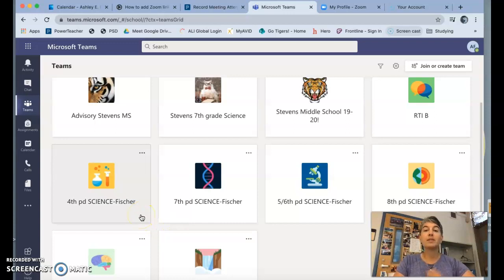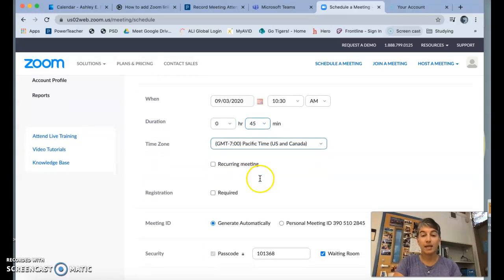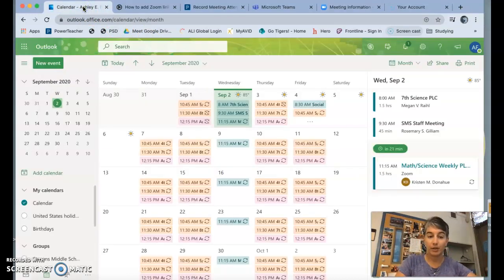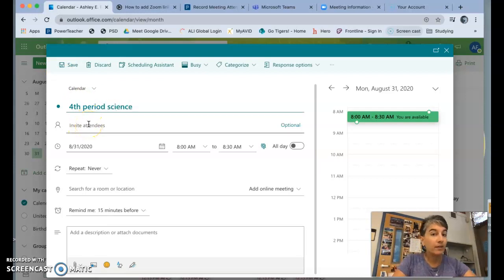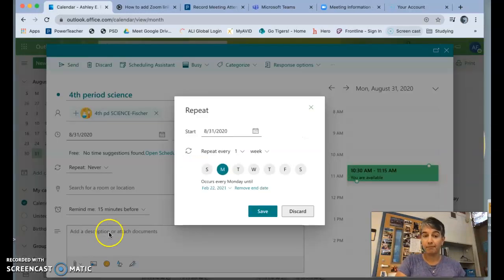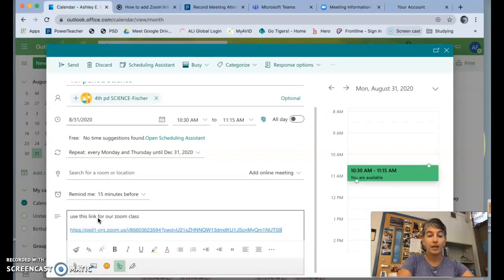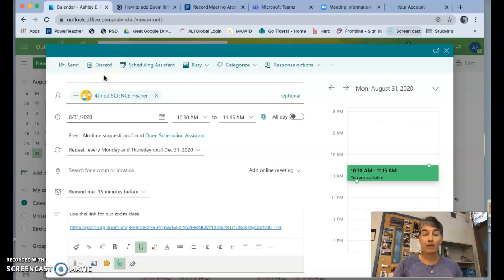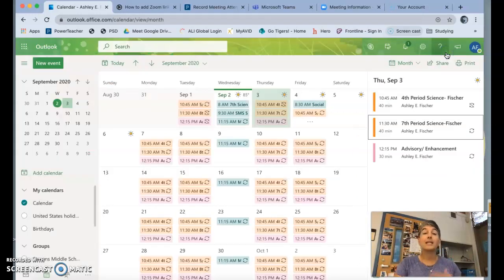Setting up classes in Outlook with a Zoom link